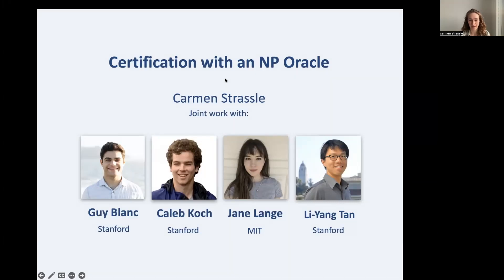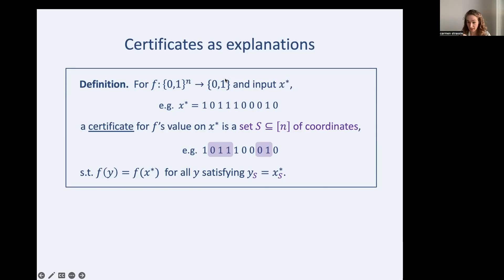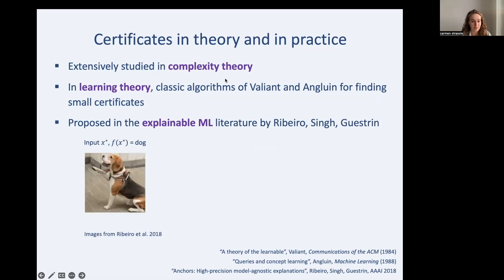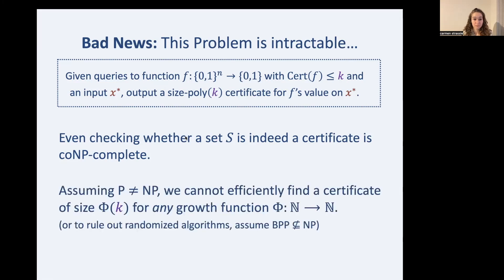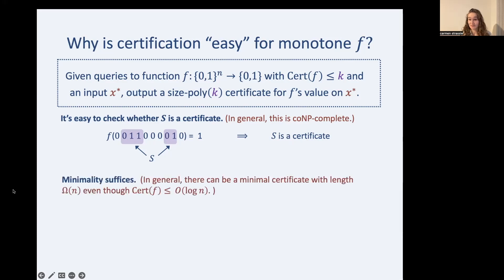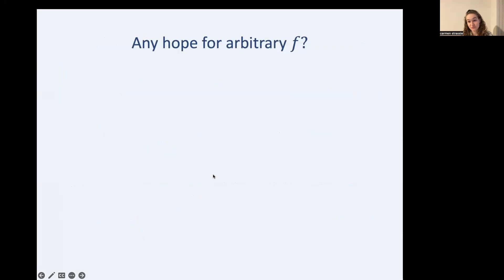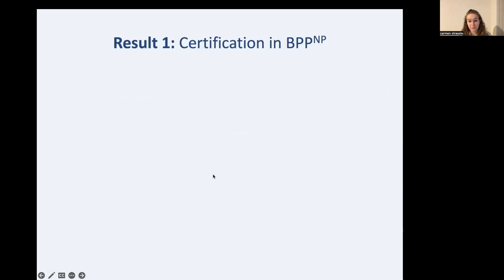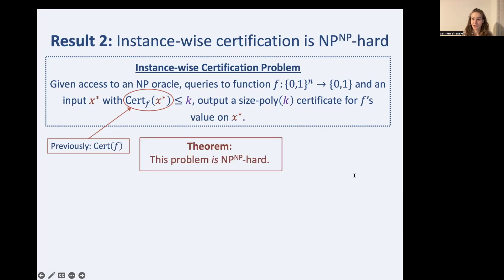Certification with an NP Oracle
Authors: Guy Blanc, Caleb Koch (Stanford University); Jane Lange (MIT); Carmen Strassle, Li-Yang Tan (Stanford University)